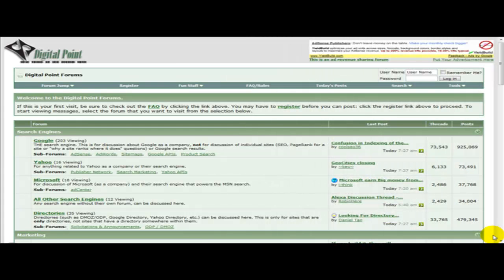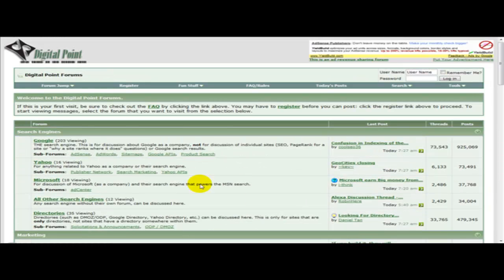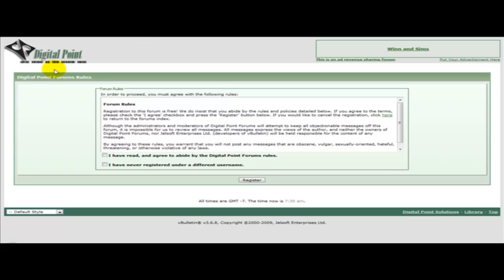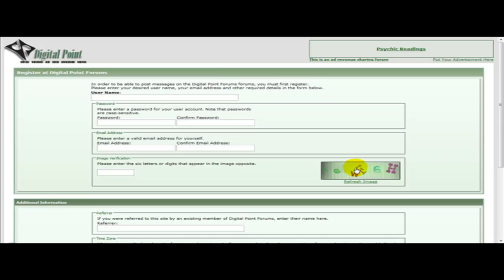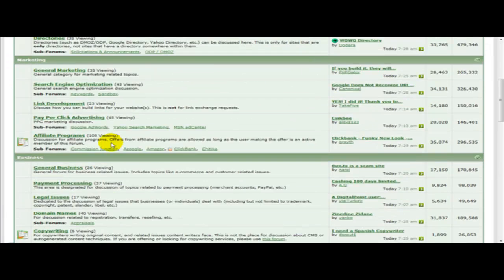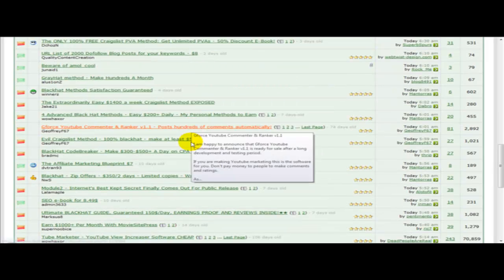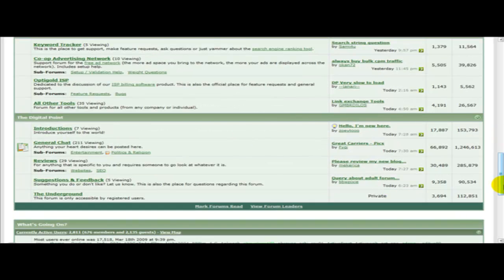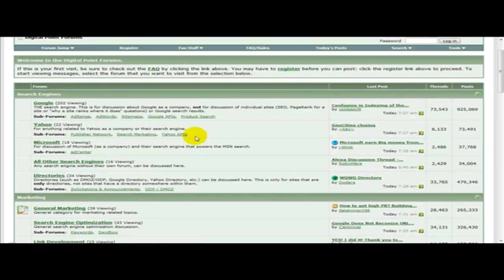How To Create An Acount On DigitalPoint Forums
This video tutorial will show you how to register and create an account on DigitalPoint forums.